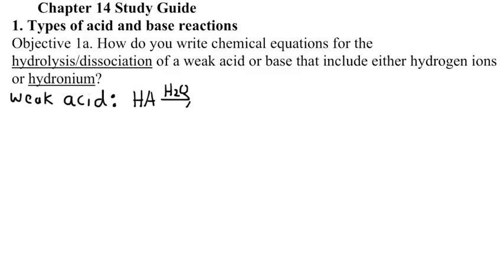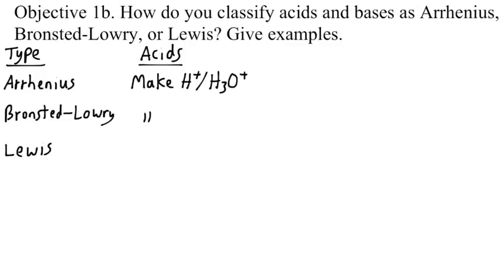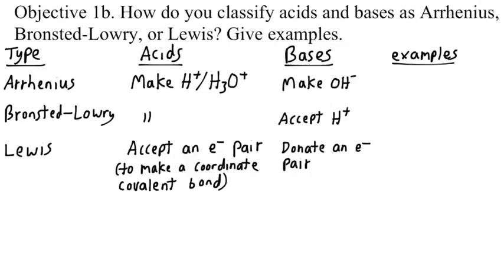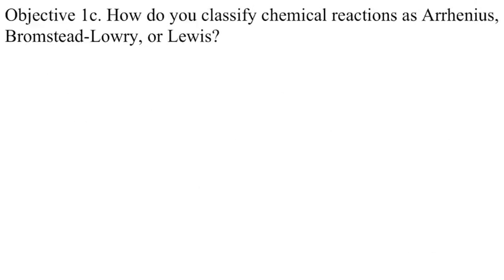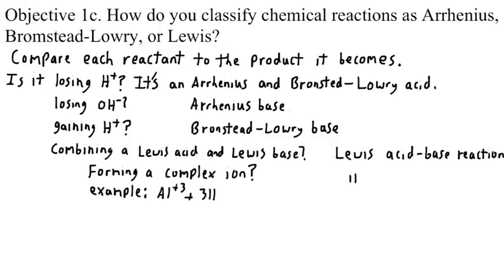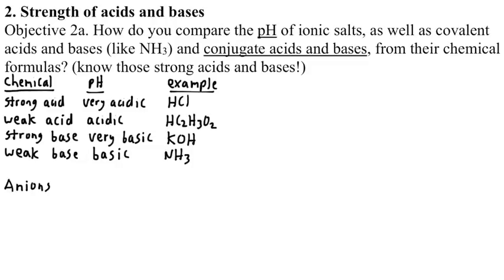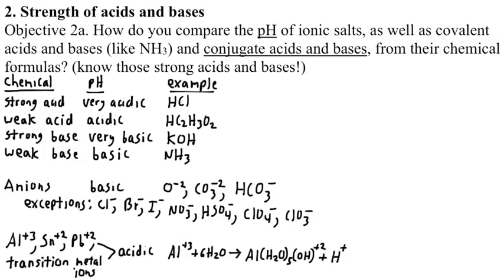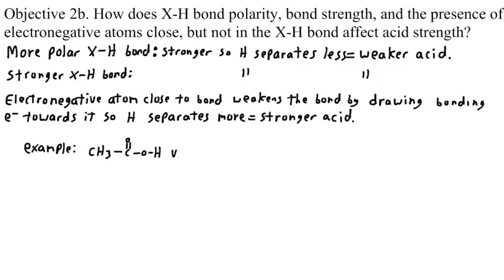Recognizing acids and bases from formulas